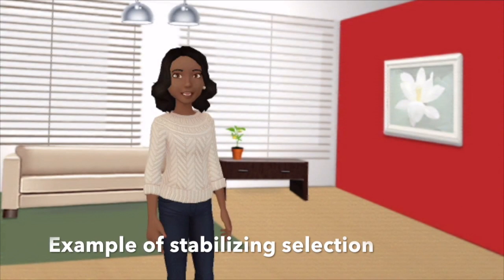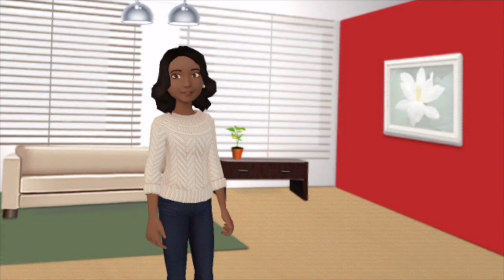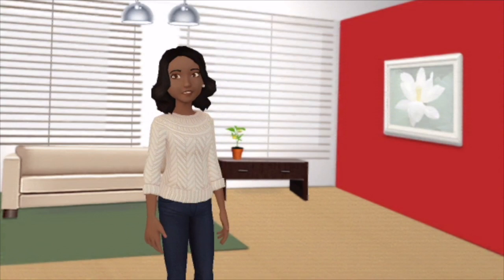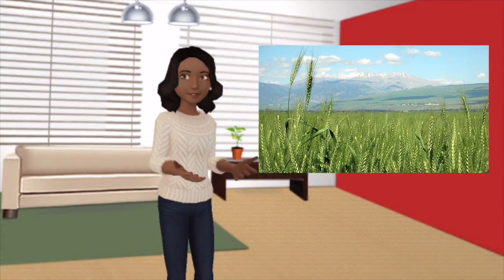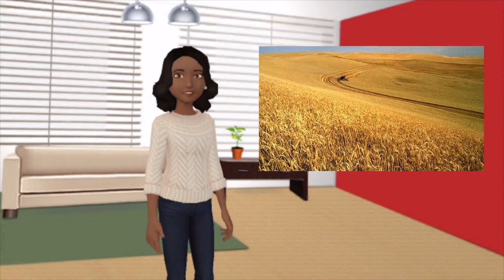Natural Selection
The Integrated Studies class created a video on the different types of Natural Selection using Tellagami and iMovie.